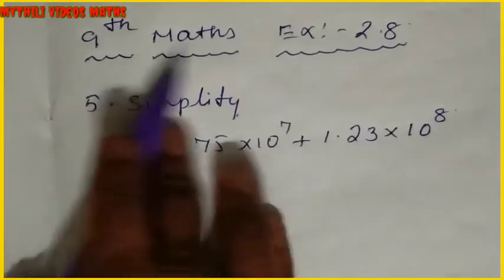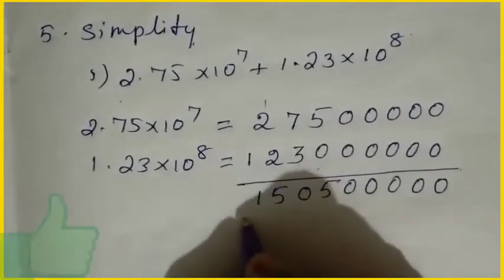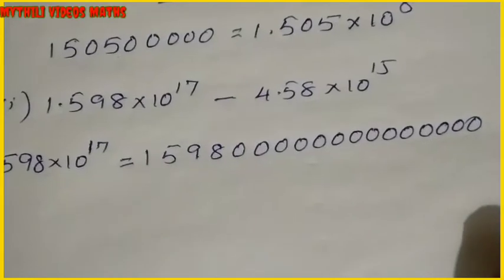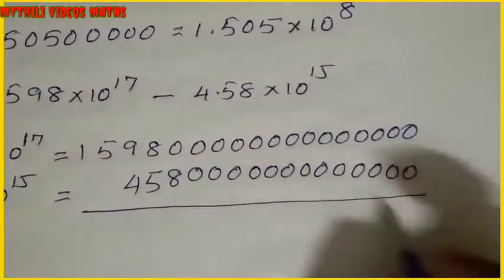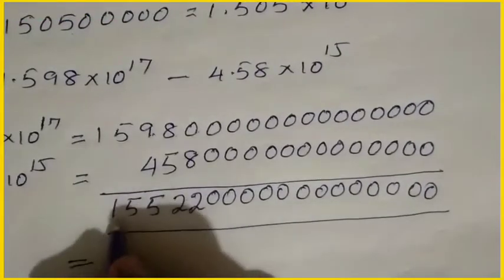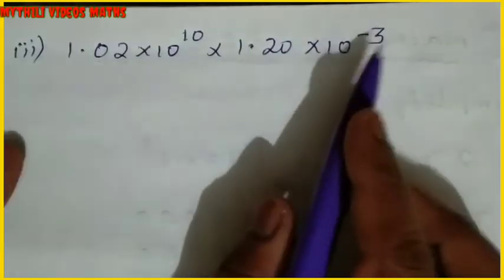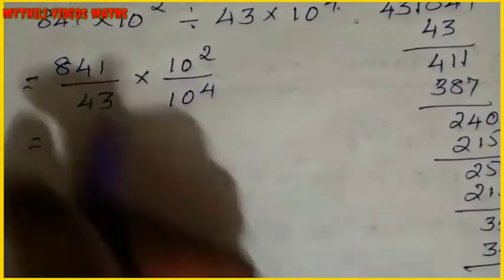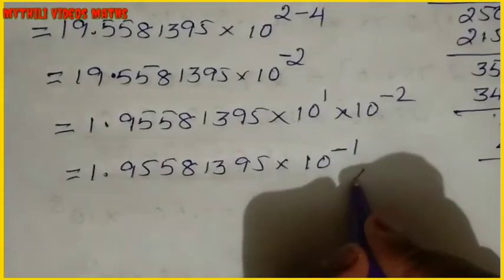9th Maths|Scientific Notation|Exercise 2.8|Sum 5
9th Maths
Scientific Notation
Exercise 2.8
Sum 5